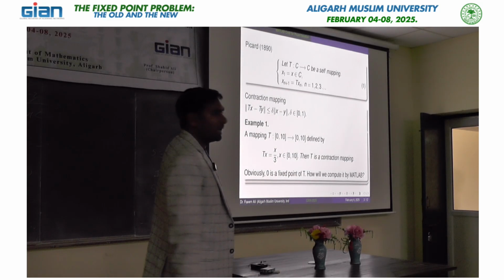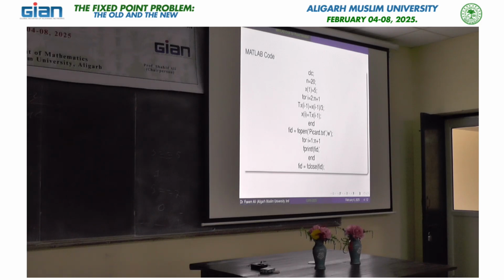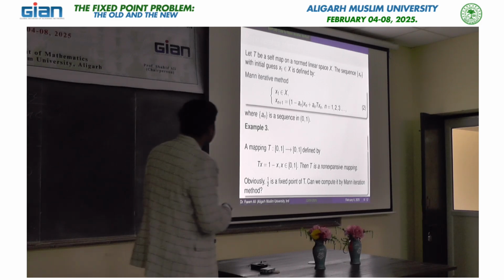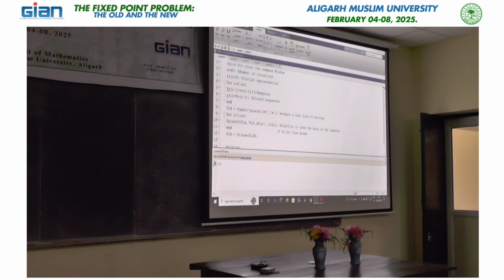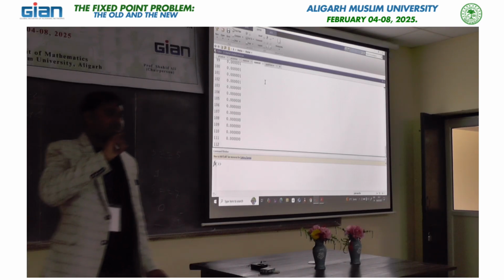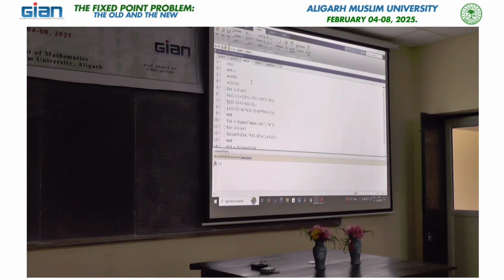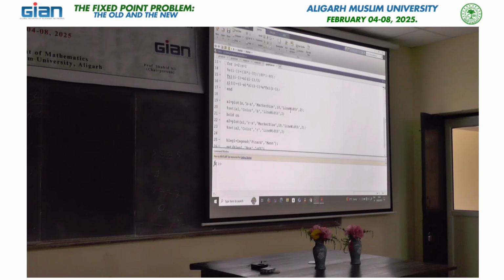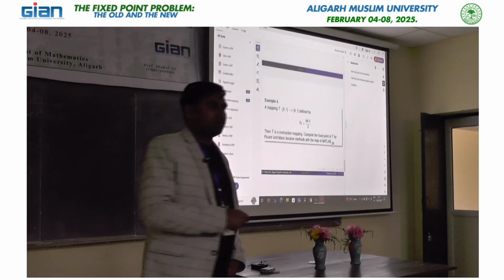T05 MatLab Codes for Fixed Point Iterations